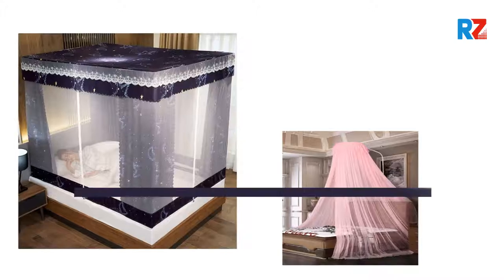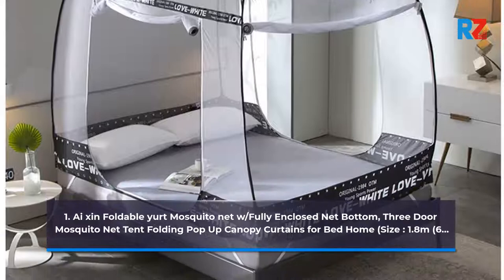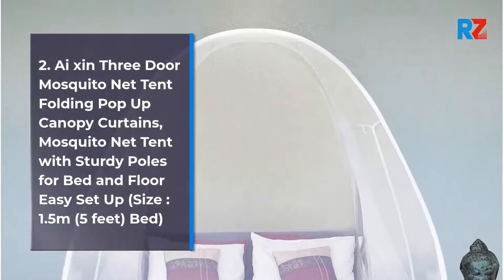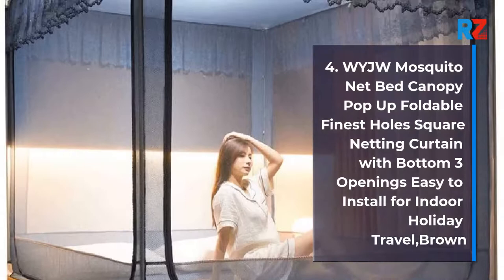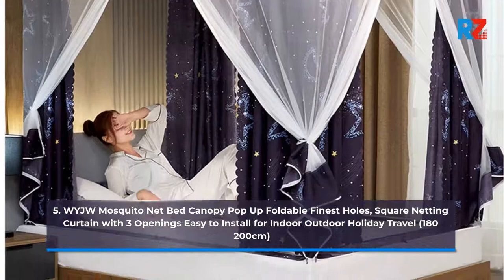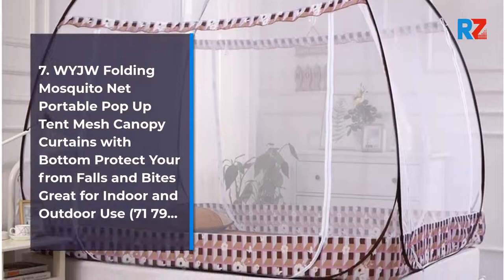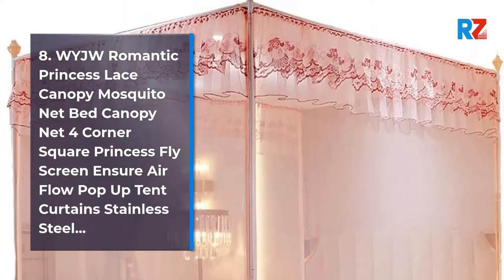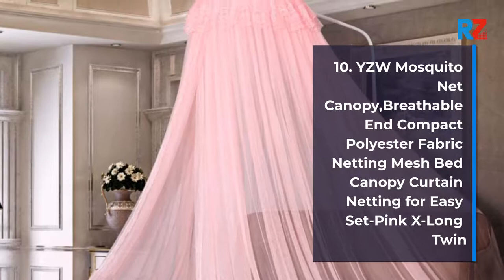Best Foldable yurt Mosquito net | Top 10 Foldable yurt Mosquito net For 2022 | Top Rated Foldable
Best Foldable yurt Mosquito net | Top 10 Foldable yurt Mosquito net For 2022 | Top Rated Foldable yurt Mosquito net